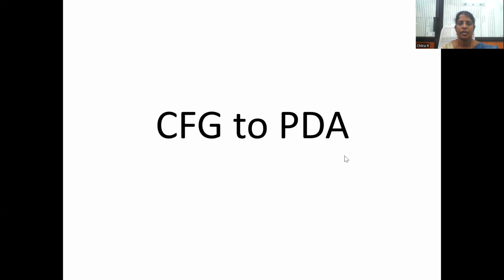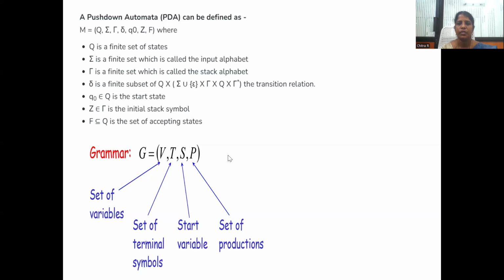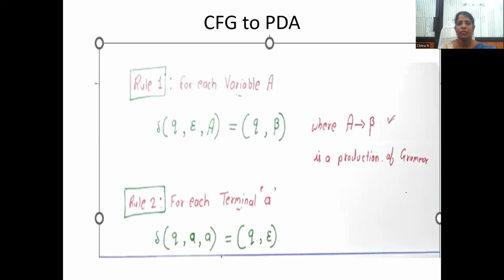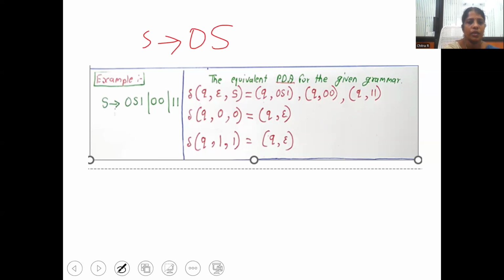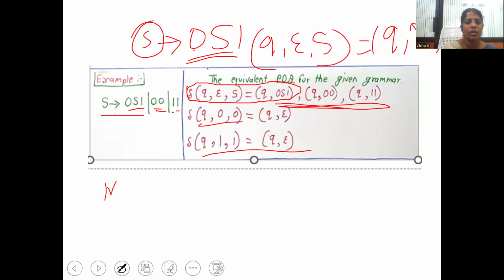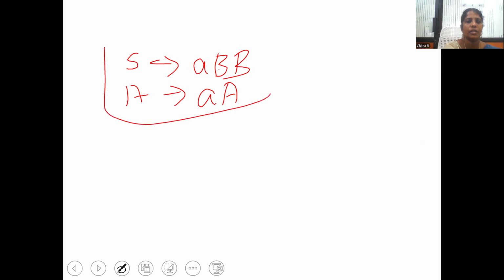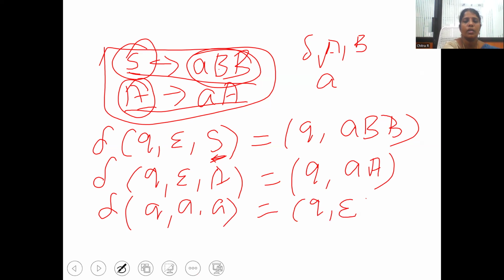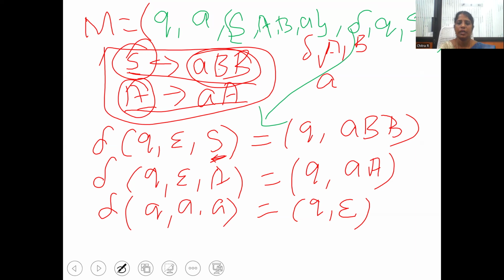CFG to PDA Design